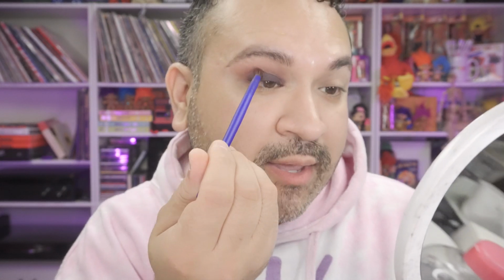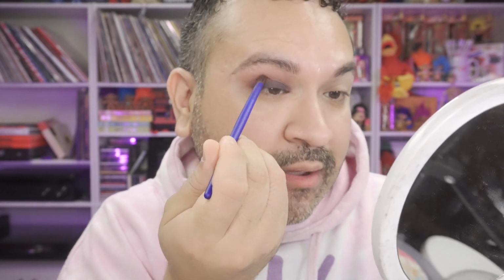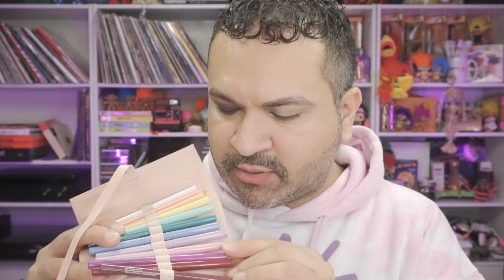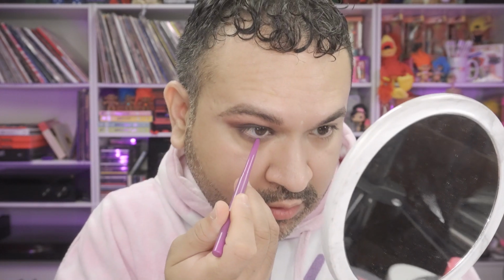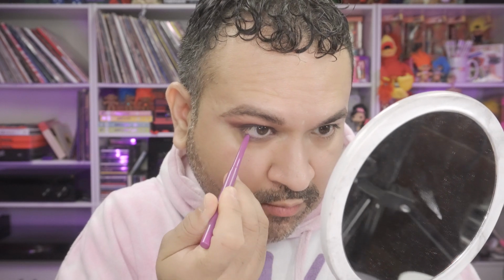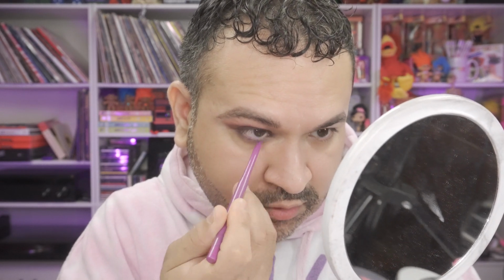IPSY GLAM BAG SCORE! Rare Beauty Come To Play Palette EASY TUTORIAL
It's Carlos here (TrulyMKE) and I'm coming at you with a new video!

Have you tried any of them and if so which ones do you like and have they worked for you?

I have enjoyed getting to know a lot of you via YouTube and creating this channel with you all. So thank you for the feedback, suggestions and much love. Creating a YouTube channel has been fun but yet a challenge at times but yet rewarding by the fact I have already meet some amazing people.

Let's be friends! Follow my other social media outlets!

PR Mailing Address:
Carlos Lizalde-Vega
C/O TrulyMKE
11015 W. Oklahoma Ave

Squirrel Friend Mail:
Carlos Lizalde-Vega
C/O TrulyMKE

I will always state when a video is sponsored and or if I’ve partnered with a brand.